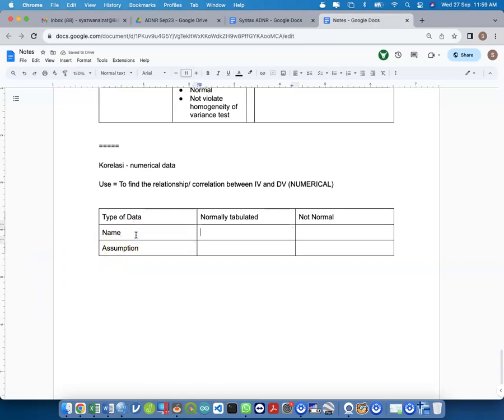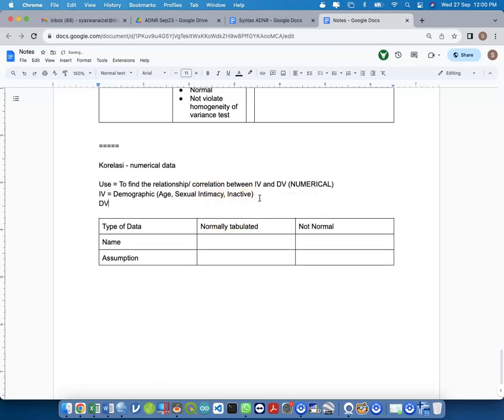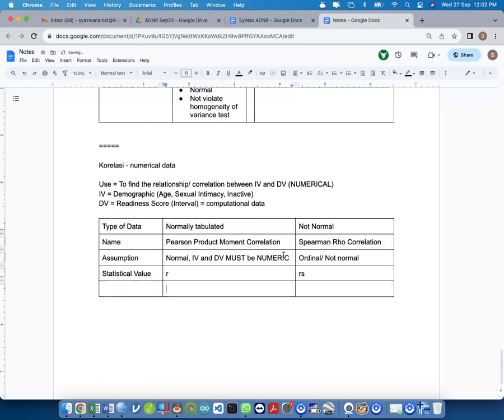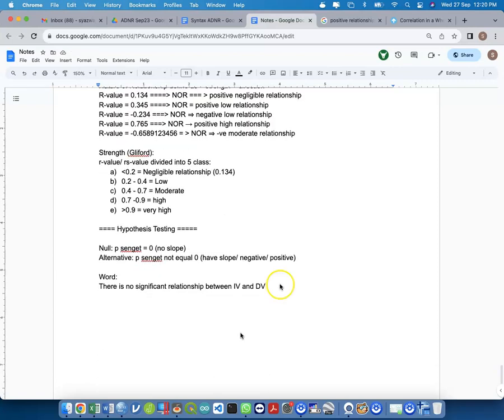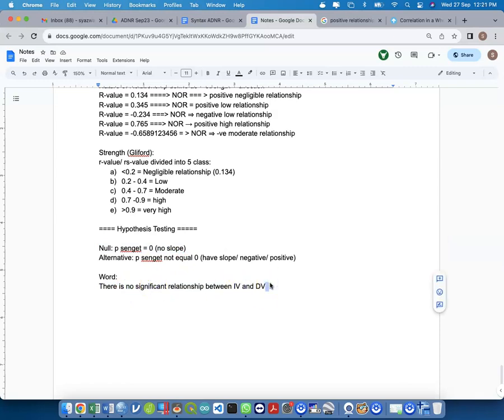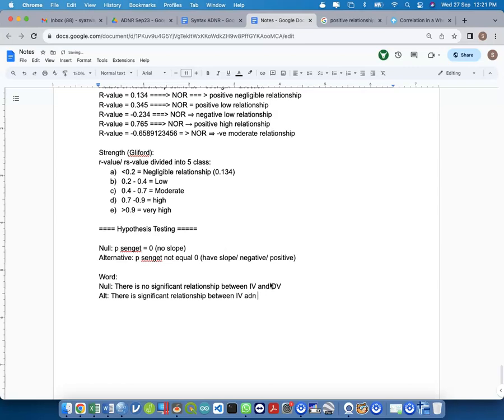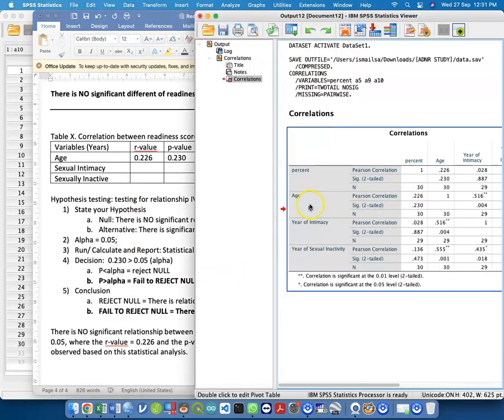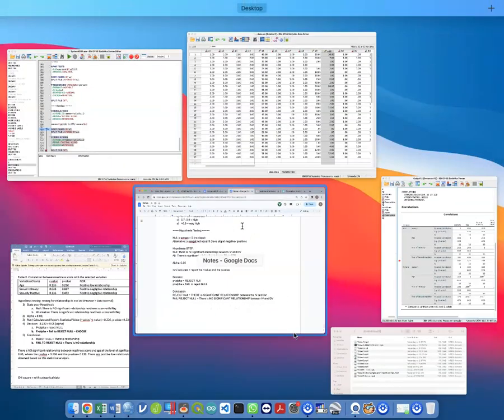#12 ADNR Data analysis using correlation in SPSS Workshop for ilkkmsb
Recording date@time: 27/9/2023@11:56AM

-Admin Kajidataonline-